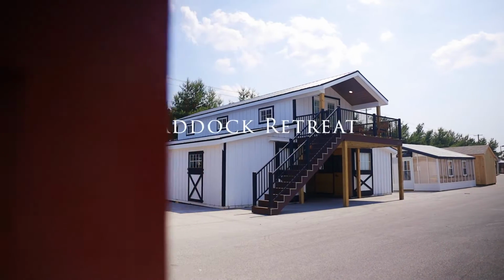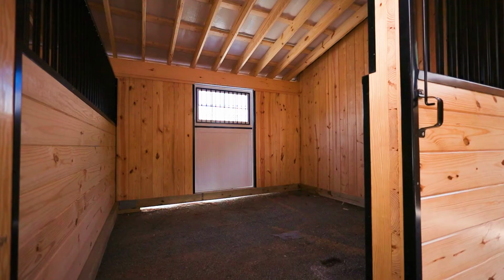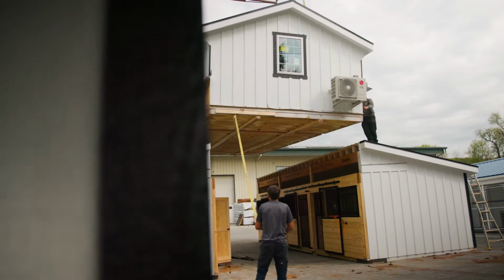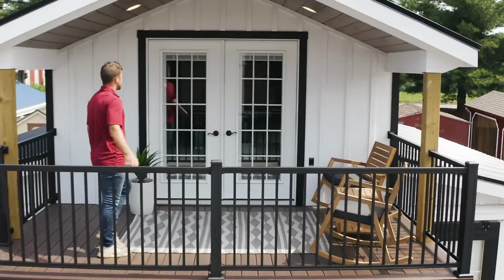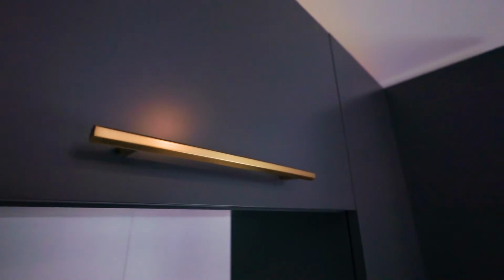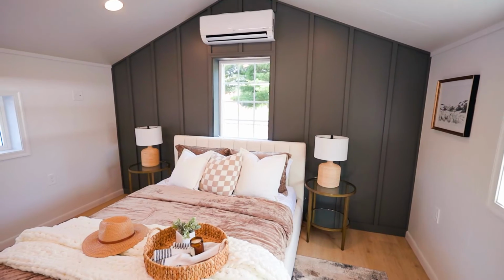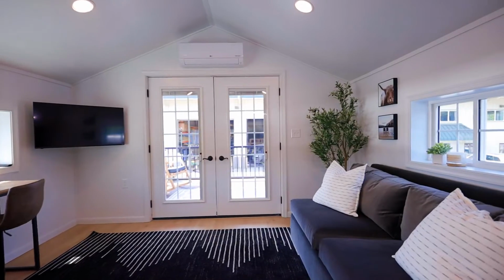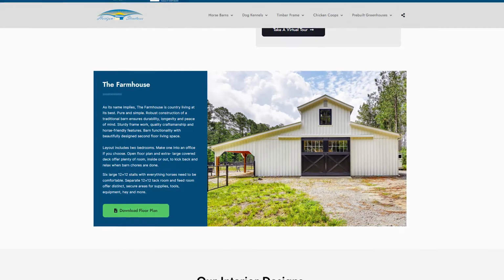Barndominium Walkthrough - By Horizon Structures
Choose from one of our four elegant equestrian lifestyle designs and enjoy a peaceful co-existence with your beloved equines. Horizon Structures’ barndominium designs combine modern living functionality with durable construction and practical floor plan designs.

HAVE QUESTIONS?